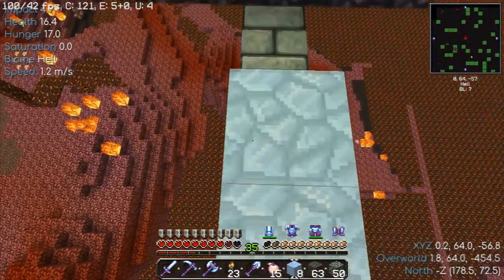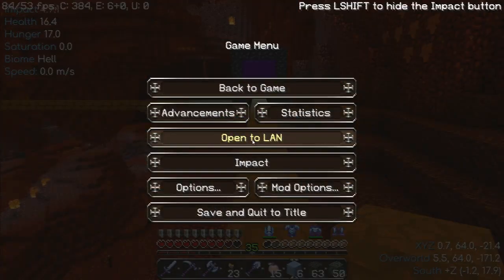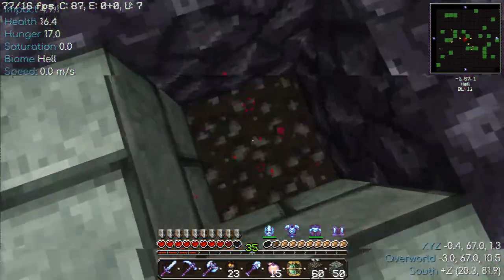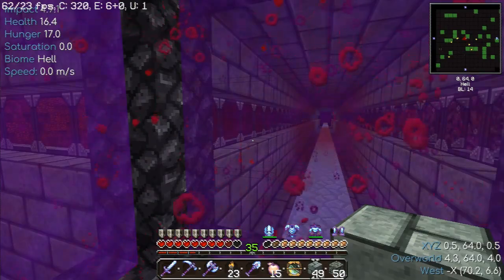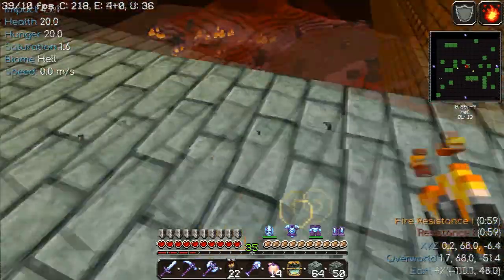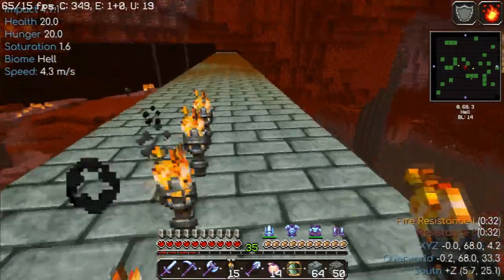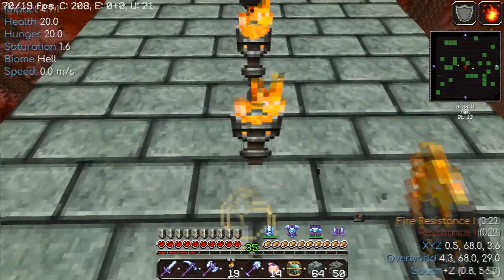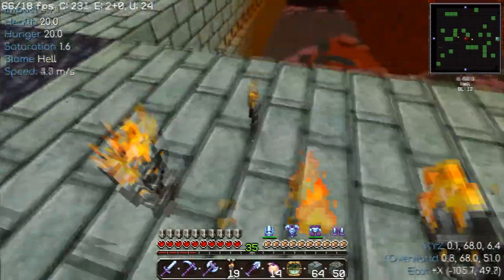Angelwolf's Journey Ep. 039 - Nether Network Building the Circular Hub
In this episode, I embark on a monumental task as I decide to create a Nether hub that will seamlessly connect the four cardinal directions of my vast world. The design choice? A forbidden shape in Minecraft – a circle with an impressive 11x11 diameter.
As the hub takes shape, I construct it using sturdy stone bricks, rising to a height of five blocks. The four cardinal tunnels leading outward are also built with stone bricks, five blocks high on the outside and three blocks tall on the inside. Within the heart of each tunnel, a smooth path of packed ice is laid down, strategically placed for future use as a high-speed boat track in the Nether, ensuring the ice won't melt.
But that's not all; in the center of the four pathways, I've installed clear glass panes, allowing a view into the treacherous Nether landscape as I traverse through the hub. While the Nether hub is a work in progress, this episode provides a glimpse into the initial construction phase.
Join me on this exciting journey as I tackle the challenges of building a circular Nether hub that will revolutionize travel throughout my world.

2. McEdit for Pre Avil Worlds this is the version on Github

3. Texture/Resource Pack: DokuCraft The Saga Continues